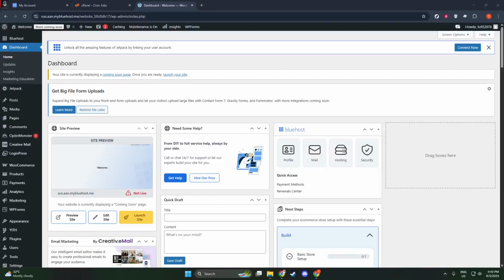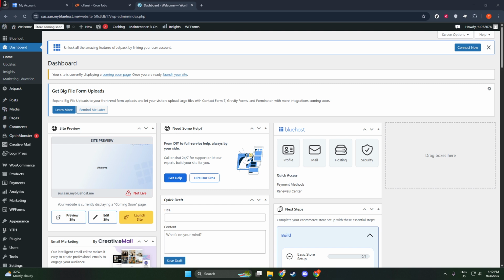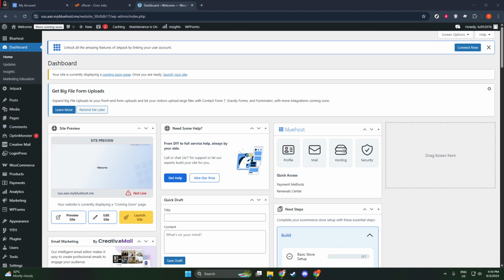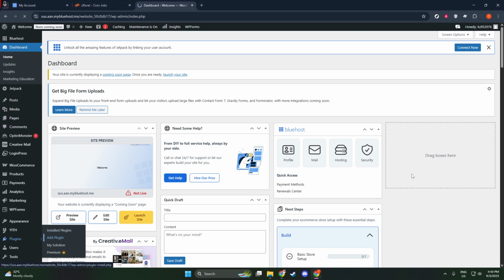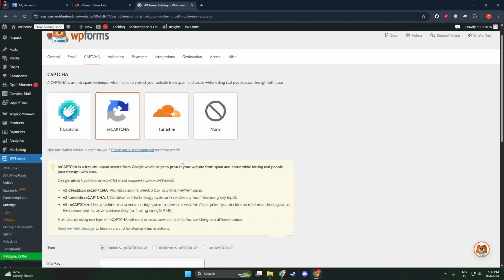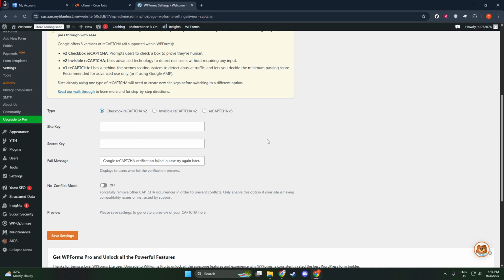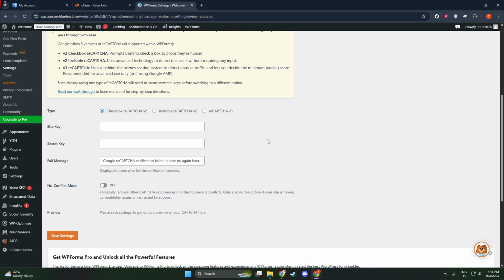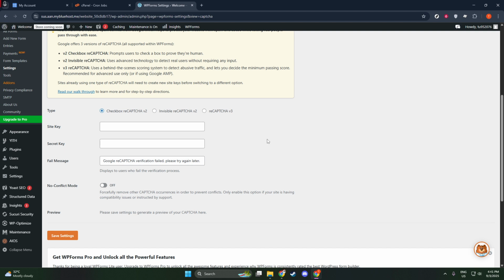How to Integrate reCAPTCHA in WordPress Forms [2026 Full Guide]